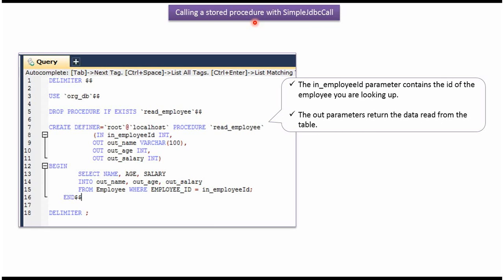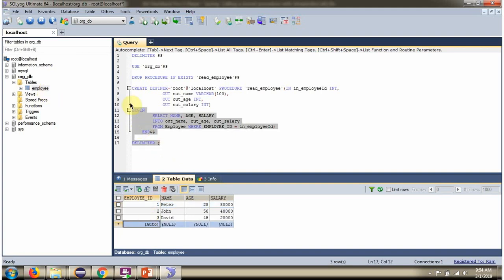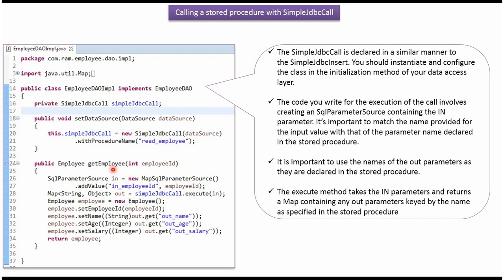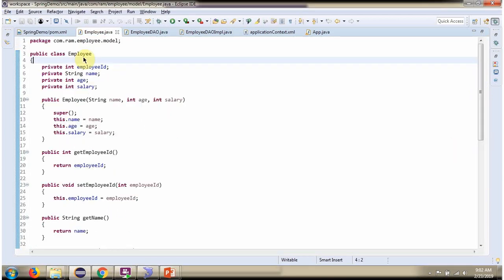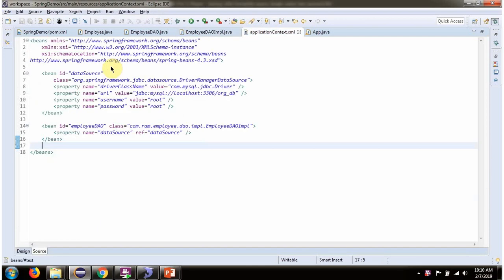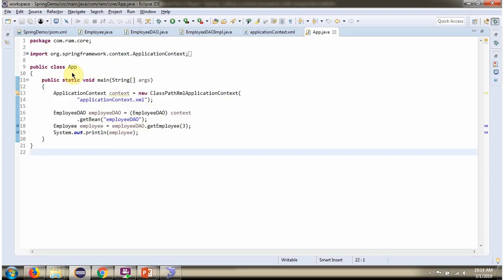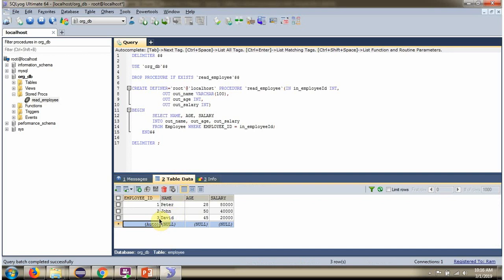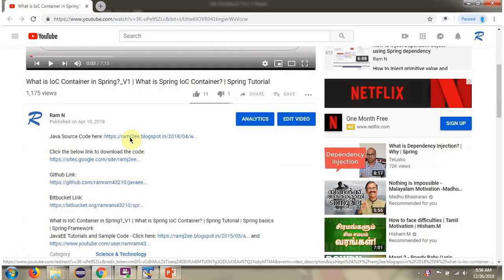Spring JDBC Tutorial: Calling Stored Procedures with SimpleJdbcCall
Welcome to our comprehensive Spring JDBC tutorial! In this tutorial session, we'll explore the powerful capabilities of SimpleJdbcCall in Spring for efficiently calling stored procedures within a database using Java applications.

- Understanding the Spring framework's JDBC module and the role of SimpleJdbcCall in facilitating stored procedure calls.
- Exploring SimpleJdbcCall and its functionalities for invoking stored procedures in Spring JDBC.
- Techniques and best practices to call stored procedures using SimpleJdbcCall in Spring.
- Step-by-step demonstrations illustrating the integration of Spring, SimpleJdbcCall, and invoking stored procedures.

**Topics Covered:**

1. Introduction to Spring JDBC: An overview of Spring's JDBC support and the significance of SimpleJdbcCall in handling stored procedures within a database.
2. SimpleJdbcCall Essentials: Understanding the core functionalities and advantages of SimpleJdbcCall for stored procedure invocation within a Spring application.
3. Calling Stored Procedures: Exploring methods and configurations to call stored procedures using SimpleJdbcCall in Spring JDBC.
4. Practical Implementation: Demonstrations with detailed code examples showcasing the integration of Spring, SimpleJdbcCall, and efficient invocation of stored procedures.
5. Best Practices: Insights into best practices and considerations for utilizing SimpleJdbcCall in Spring JDBC for effective stored procedure management.

This tutorial caters to Java developers, Spring framework enthusiasts, and individuals eager to deepen their understanding of Spring JDBC, SimpleJdbcCall, and calling stored procedures in database operations. Whether you're a beginner or an experienced developer, this tutorial offers valuable insights and practical examples to enhance your skills.

Do you have any questions or suggestions for future tutorials?

Spring - Calling a stored procedure with SimpleJdbcCall | Spring JDBC tutorial | Spring JDBC  | Spring Tutorial | Spring Framework | Spring basics